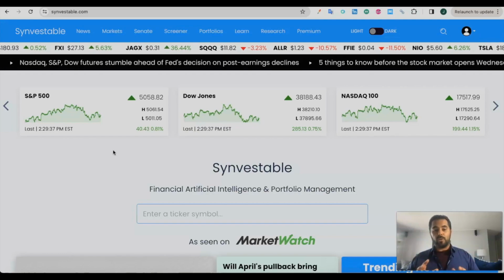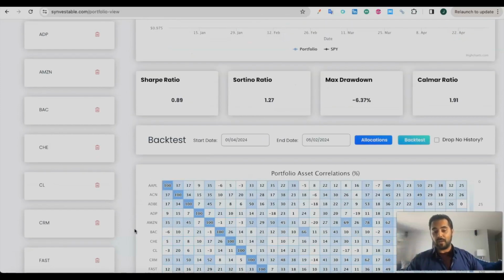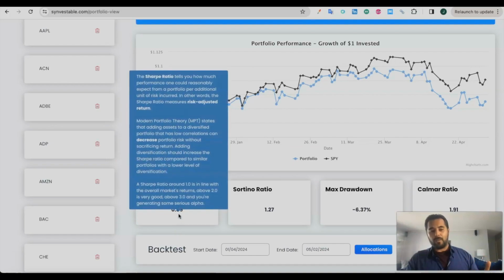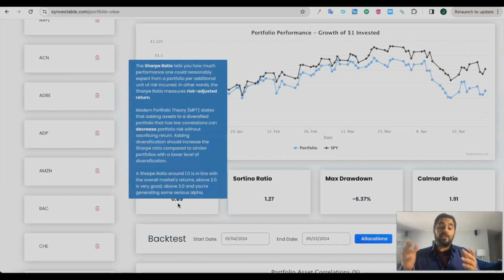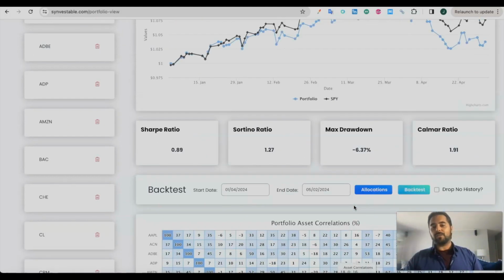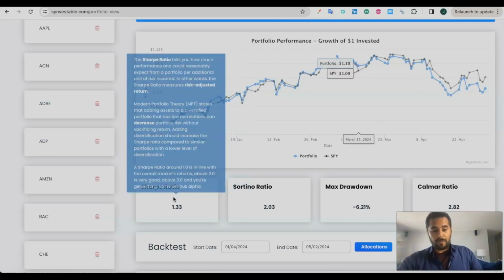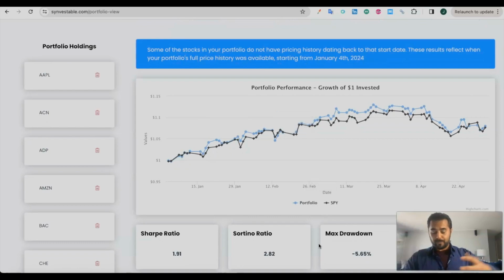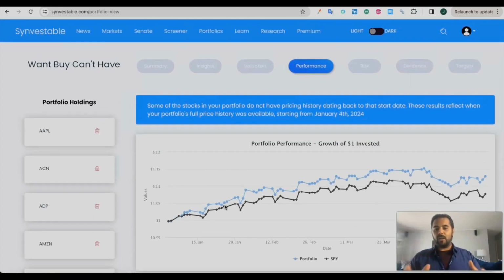7 Simple Steps to Smarter Investing Fast Track™ - Step 5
Welcome to the Synvestable! Where we transform everyday people into world-class investors. This is Step 5 of our Fast Track. Below are some more resources to get yourself dialed in.